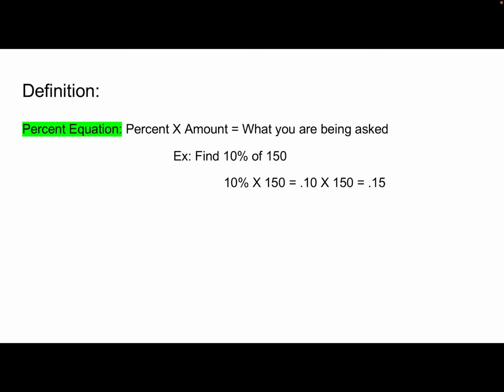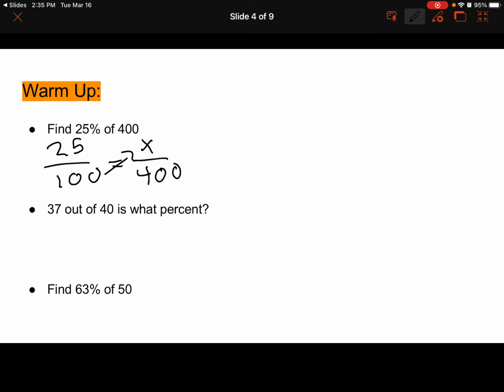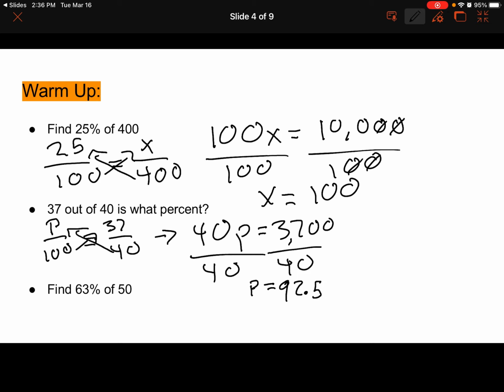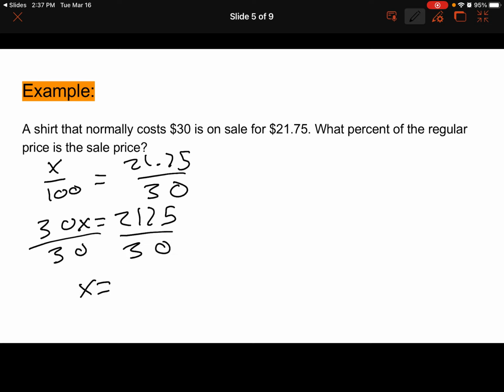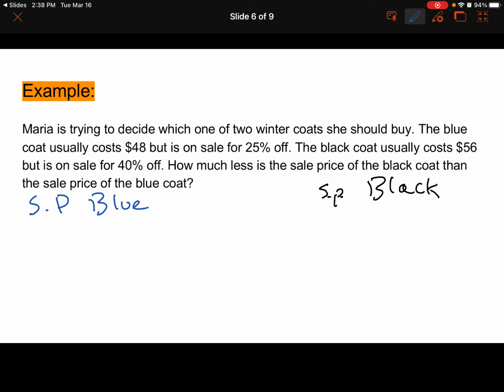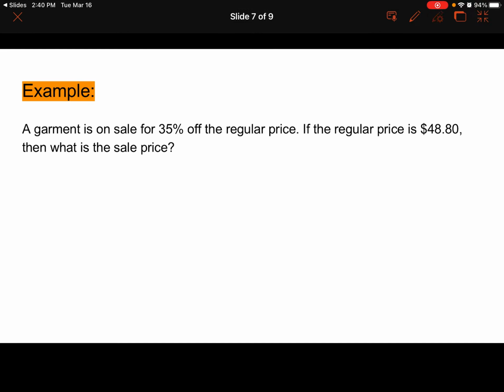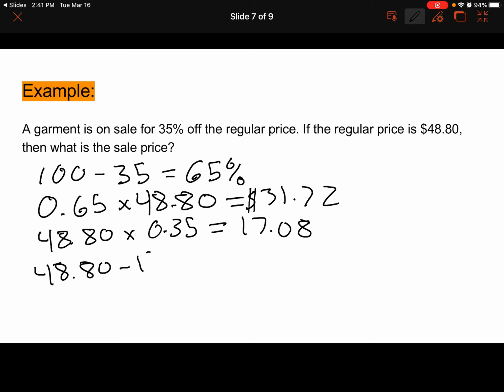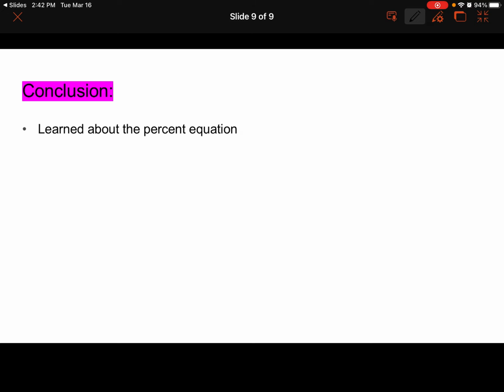Lesson 3.3 Represent and use the Percent Equation